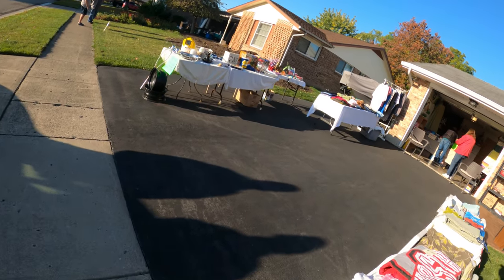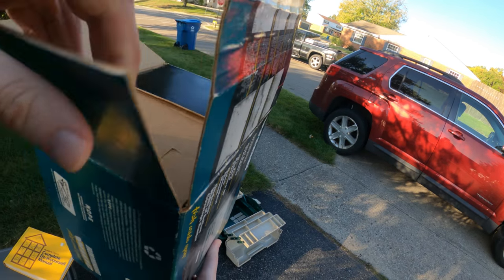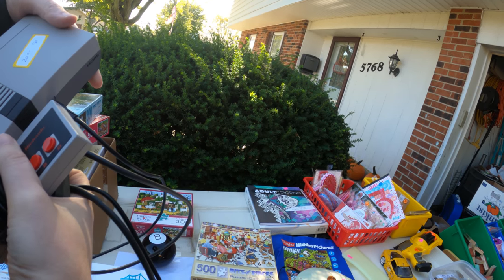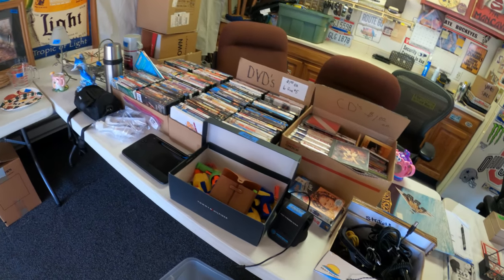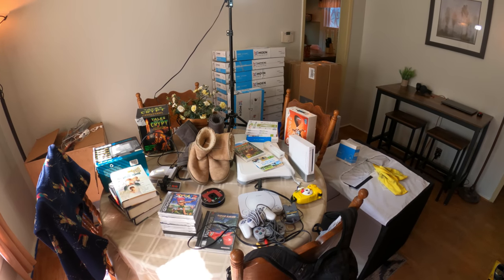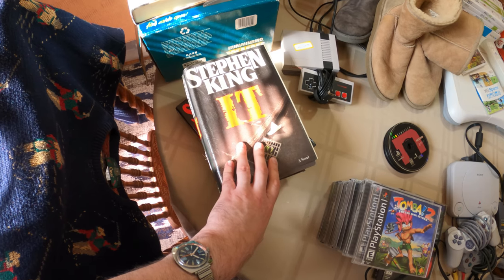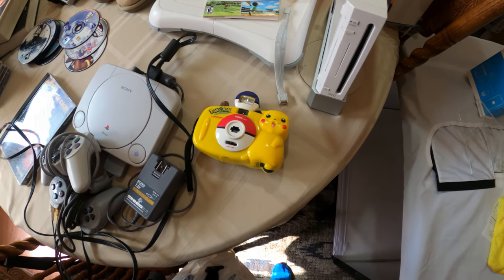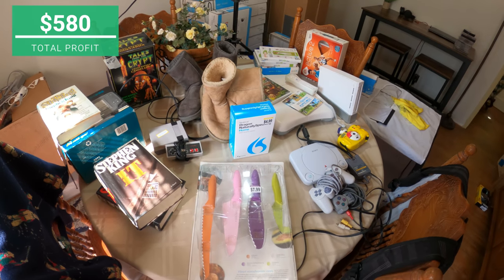Everyone Wanted This... But I Got It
I take the GoPro and hit some garage sales, looking for valuable things to sell on eBay, Amazon, Mercari, or Craigslist! I find some incredible pickups today and stand to make some good profit. Come to the garage sales with me!

I love going to yard sales, garage sales, and estate sales. You NEVER know what you will find. Everyone looks for gold and silver, but there are so many other treasures that are more valuable, just sitting around for the taking!

//FAQ